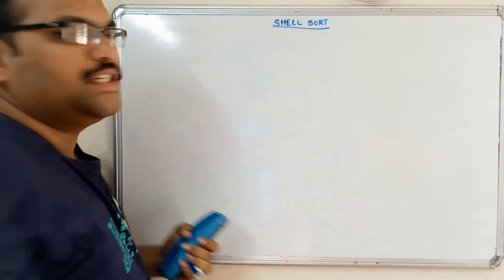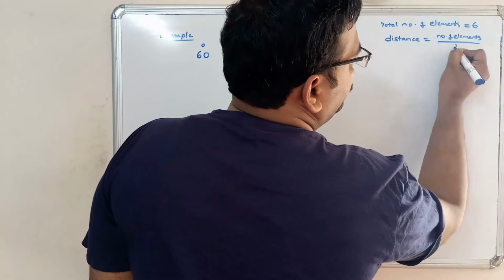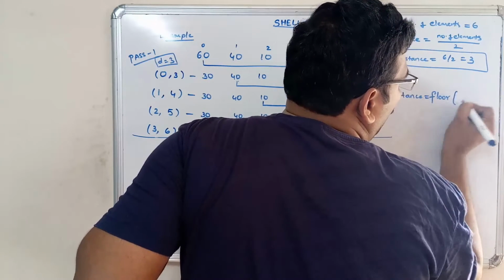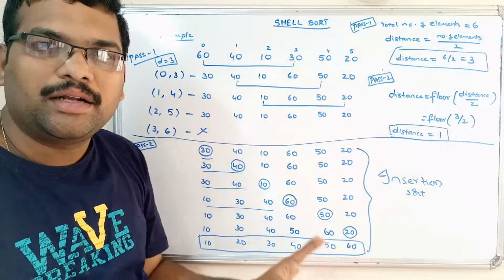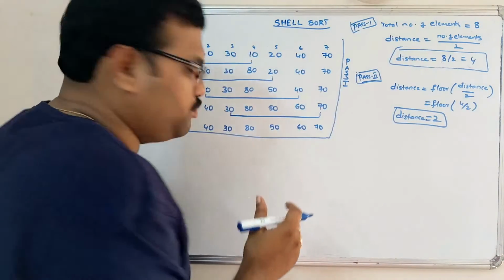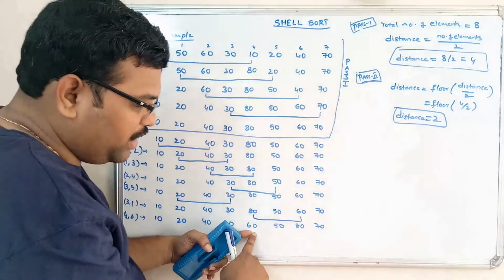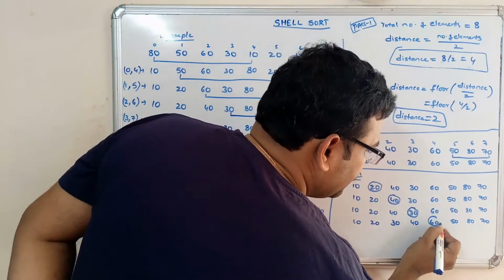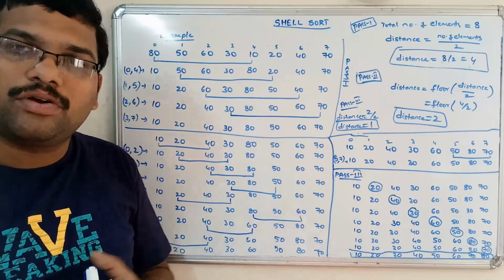DS_31Shell Sort Algorithm | Step-by-Step Explanation with Example | DSA using C